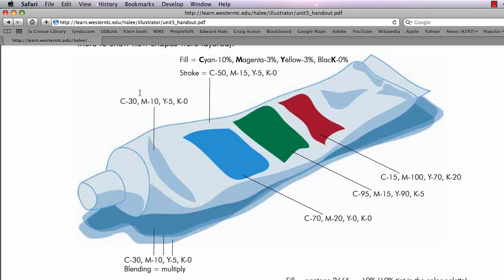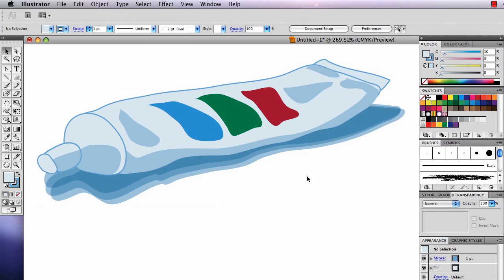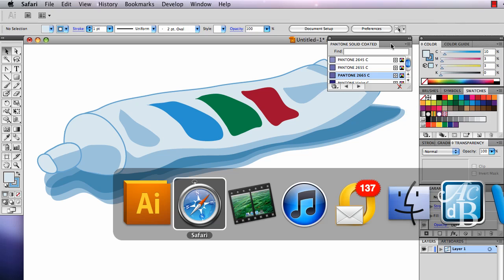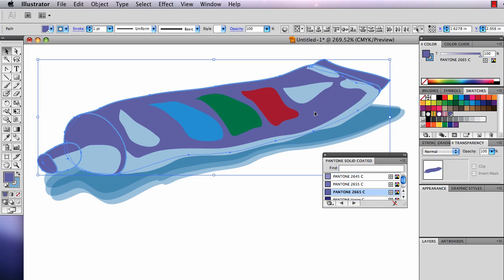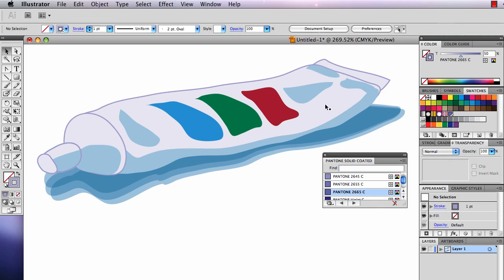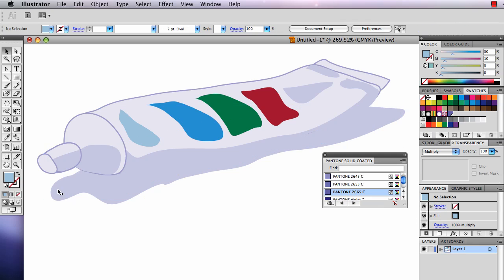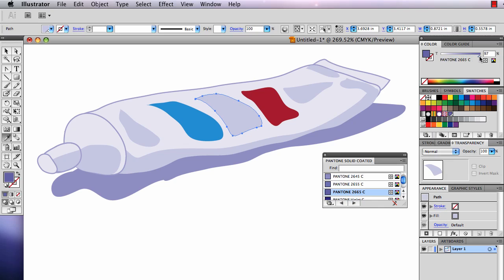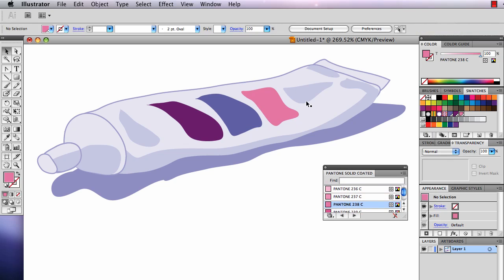Illustrator Fill Color 2 Pantone